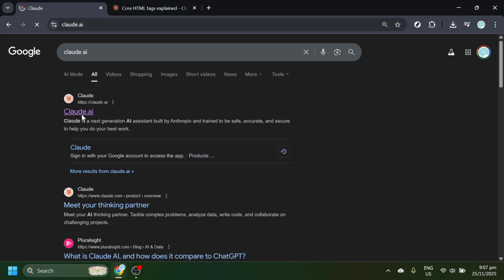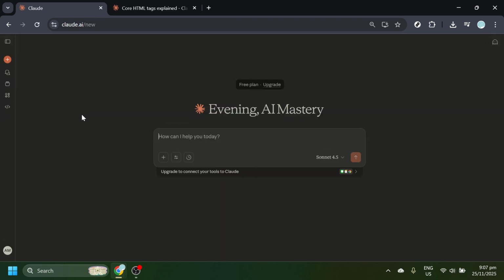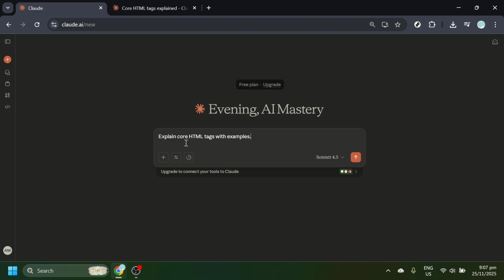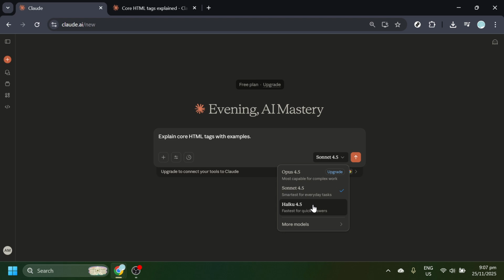How to Use Claude AI Models (Updated 2025)